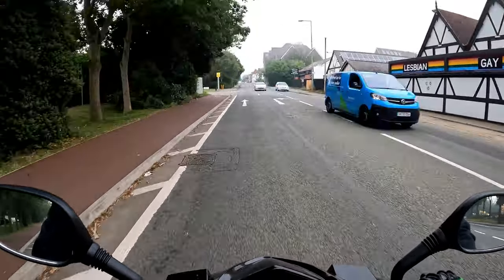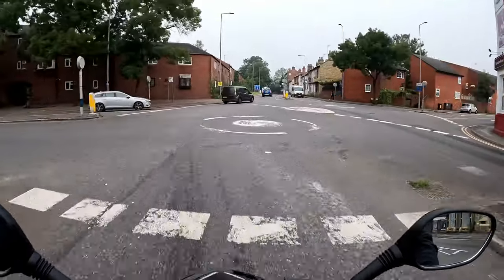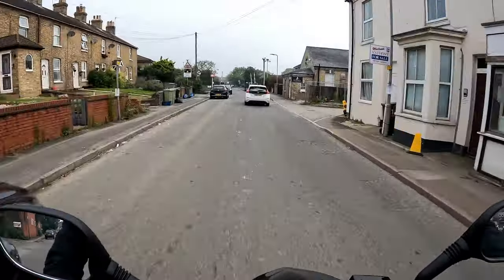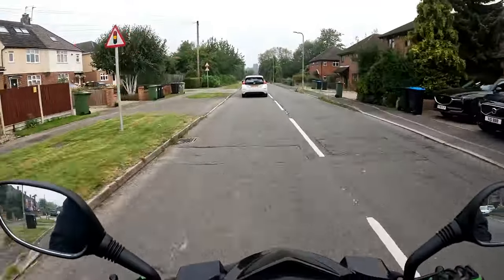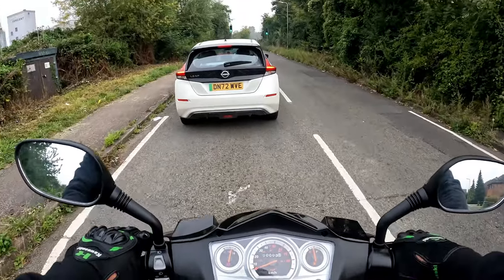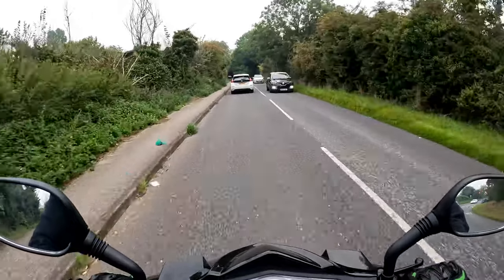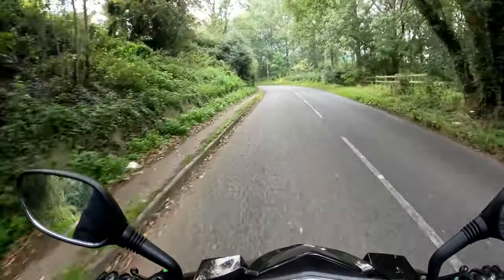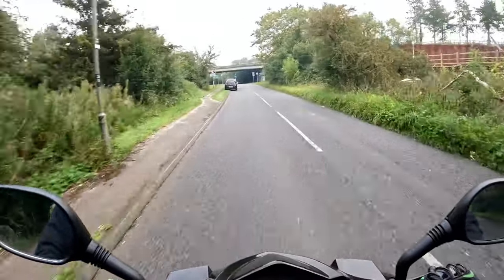AJS Firefox 50cc Test Ride For Customer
Rev Bomb - AJS Firefox 50cc Test Ride For Customer